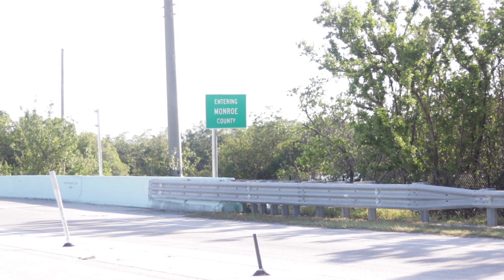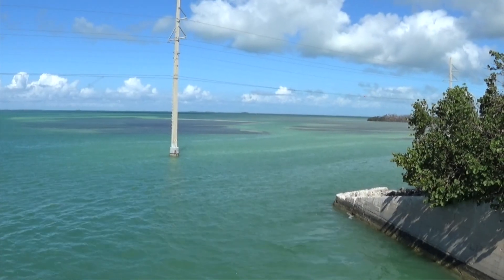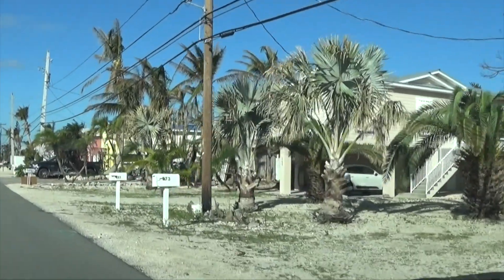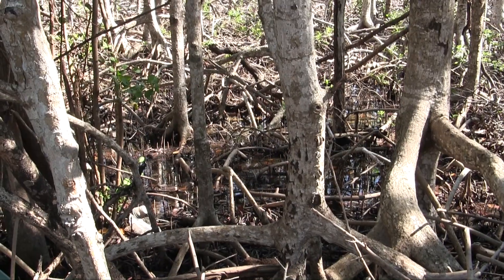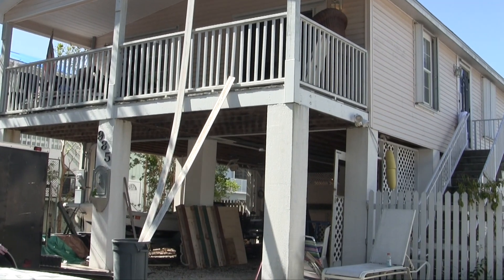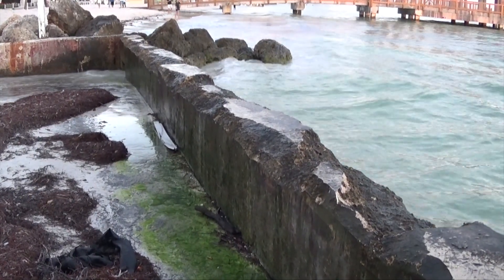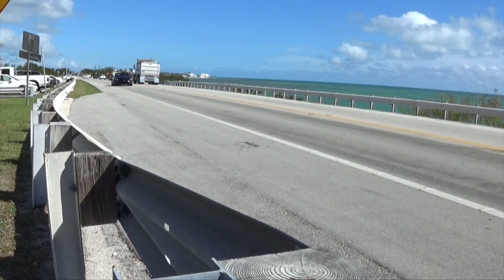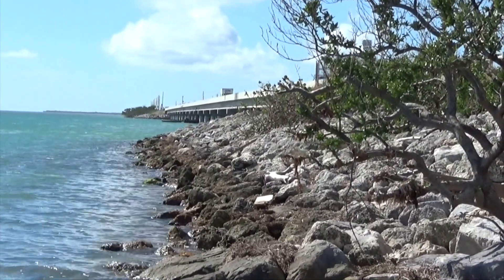Florida Keys Respond to Sea Level Rise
Florida Keys Respond to Sea Level Rise produced by Ashley Canario, Abigail Tuano, LIzandra Portal is part of a 10-part Web series: "South Florida's Rising Seas: Response.”

Go to sfmn.fiu.edu for more stories like this!